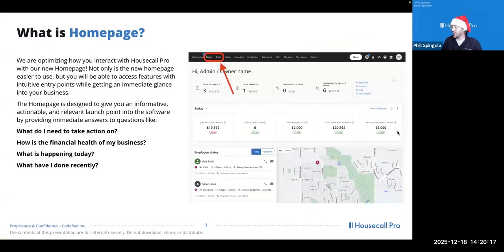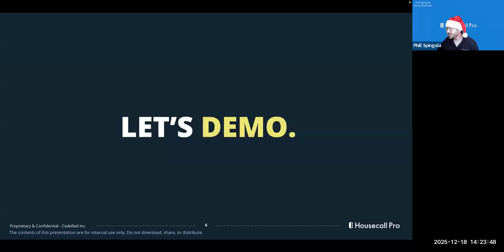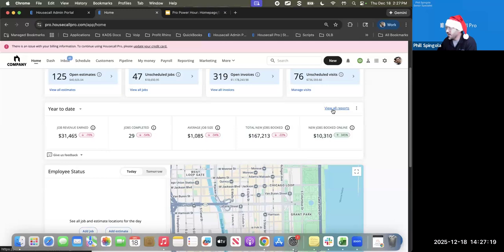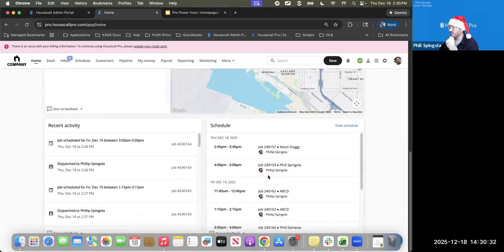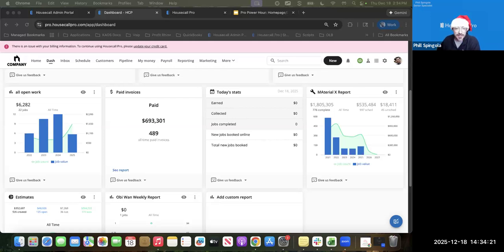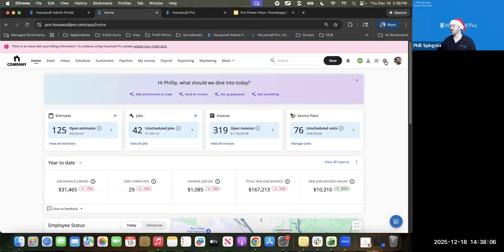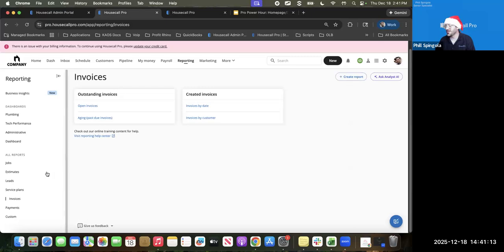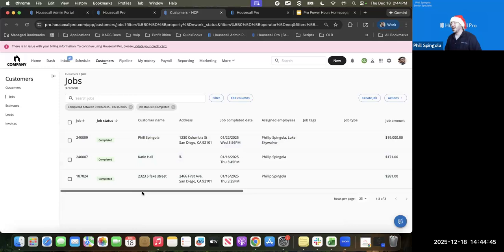Pro Power Hour: Homepage & Dashboard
Feature focus and demo of the Homepage & Dashboard features in Housecall Pro.

Chapters:
0:00 Intro to Pro Power Hour: Homepage and Dashboard
1:03 Homepage vs. old dashboard overview
5:13 Demo: homepage AI prompts and quick reports
7:11 Demo: week-to-date stats and employee status
9:26 Demo: employee map, calling techs, activity feed
11:50 Demo: the old dashboard and custom reports
15:28 Q&A: notifications and which reports to trust
18:50 Q&A: employee commission rates
21:35 Q&A: tracking jobs that still need billing
26:11 Wrap-up and upcoming sessions